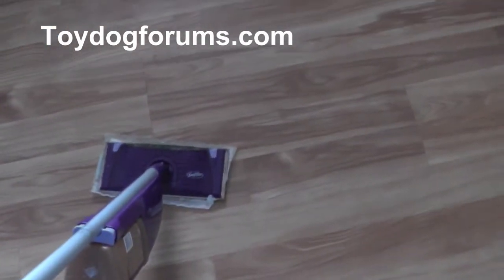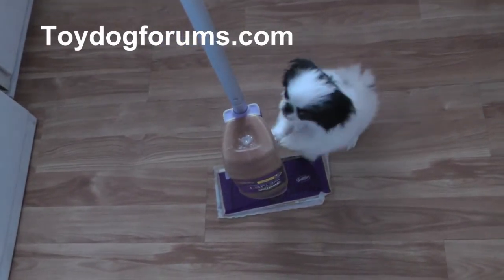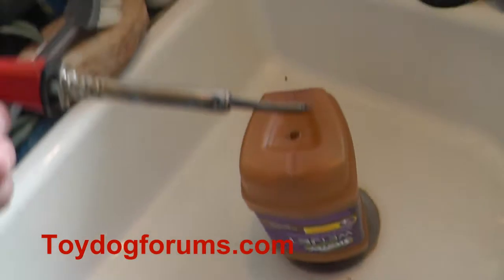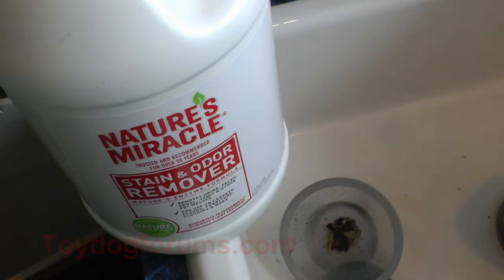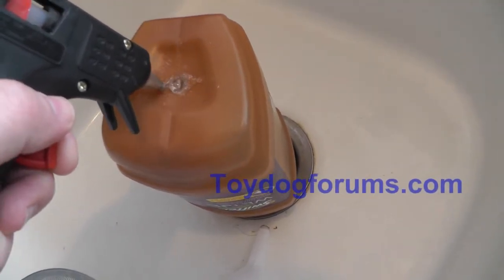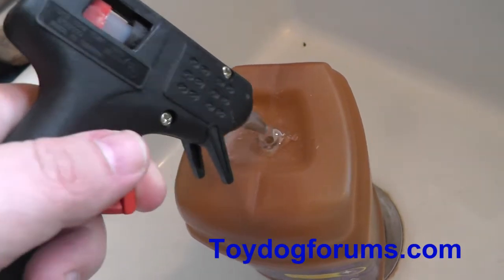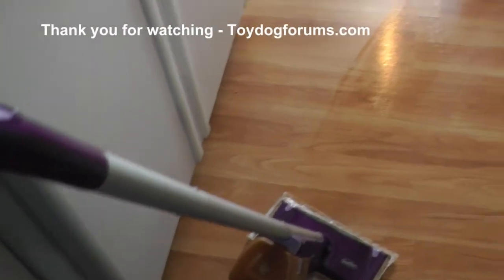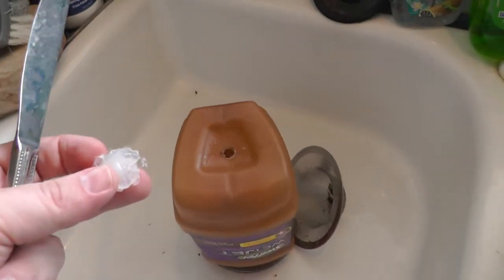Swiffer Wetjet Refill trick for dog cleaners - SAVE Money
Swiffer Wetjet

Refill with Natures Miracle or Simple solution!